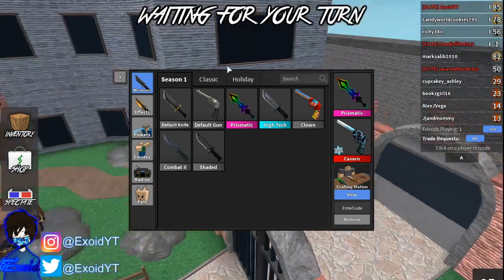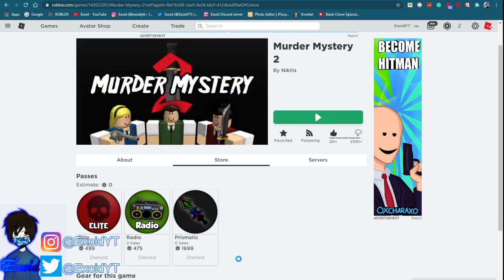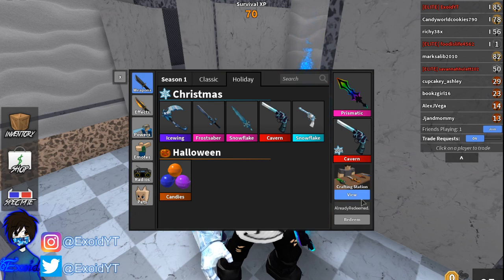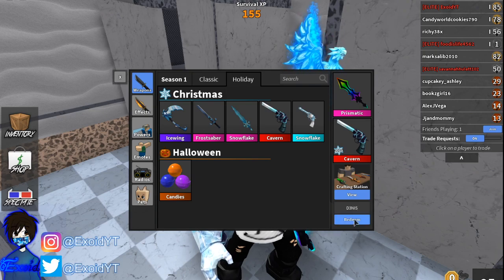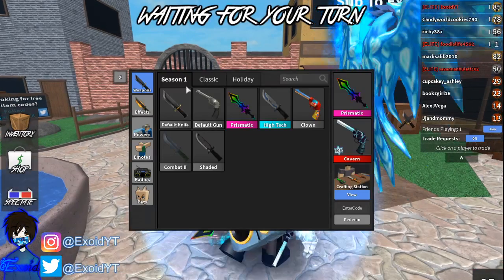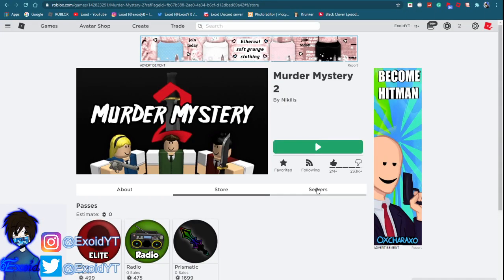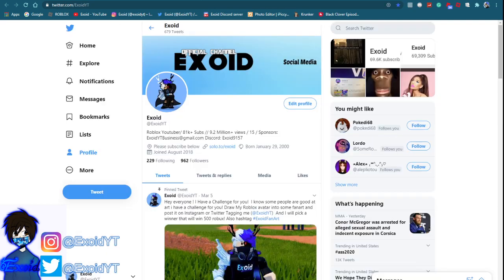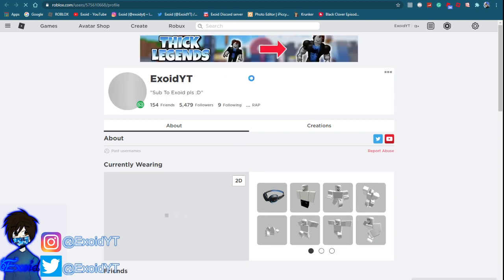*FREE GODLY* ALL MURDER MYSTERY 2 CODES! 2020 [Roblox]